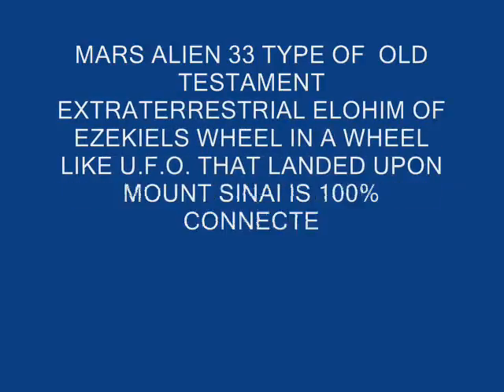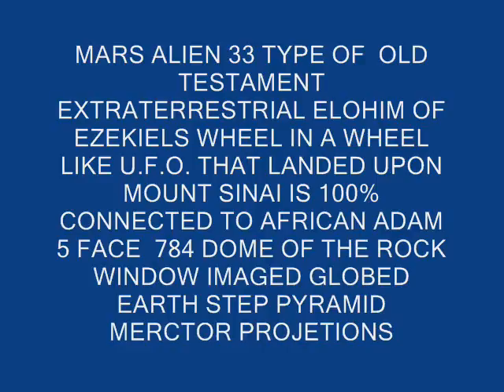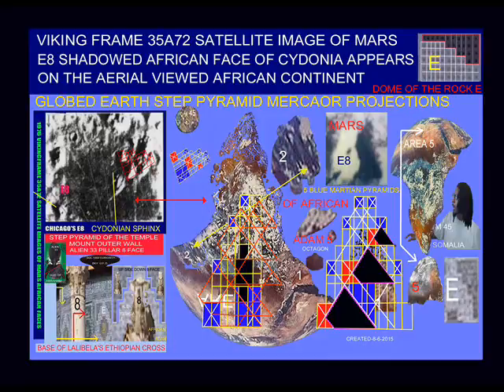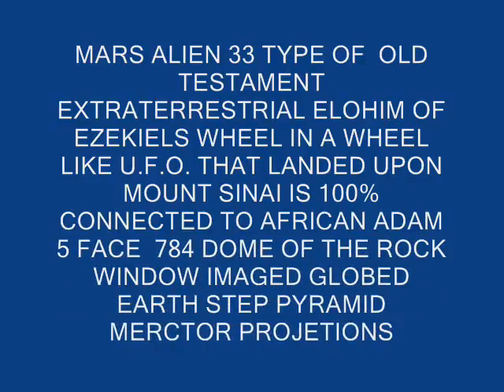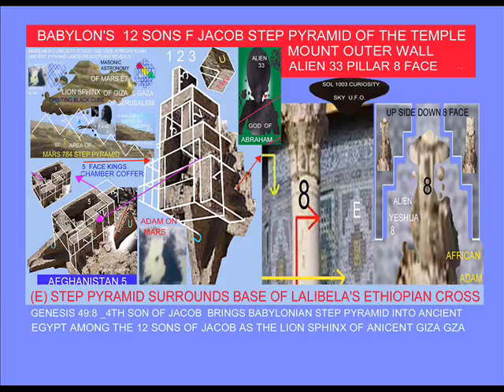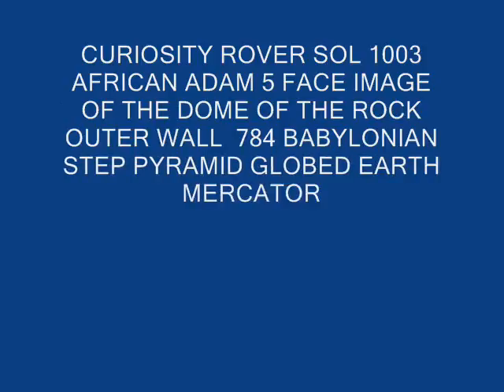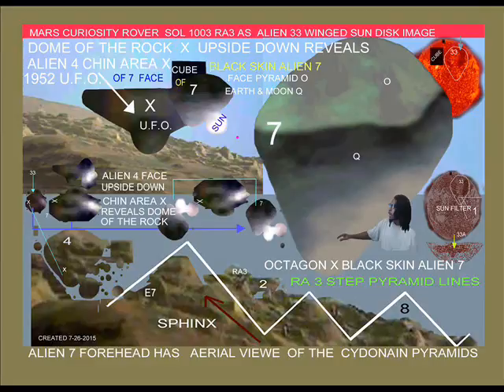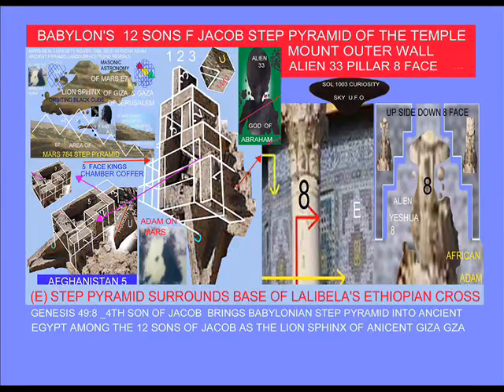2 DOME OF TH E ROCK784 STEP PYRAMID DATA OF CURIOSITY ROVER SOL1003 IMAGED SPHINX & ADAM 1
MARS CURIOSITY ROVER SOL 1003 IMAGES OF AN AFRICAN ADAM ADAM 5 & E7 ETHIOPIAN LION SPHINX FACE IMAGE TO  THE DOME OF THE ROCK 784 OUTER WALL WINDOW BABYLONIAN STEP PYRAMID GLOBED EARTH STEP PYRAMID MERCATOR PROJECTIONS OF THE BOOK OF GENSIS 2:7 NORMAL HEADED AFRICAN ADAM  JOURNEY TO EARTH CAN  ACTUALLY BE SEEN AS THE CHIEF DESTROYING FACTOR TO ALL OF THE 400 YEAR OLD MISTRNALATED KING JAMES BILE THUMBPERS FALSE MAN BASED RELIGIONS EUROCENTRICT TEMPLE MOUNT VIEWS AS WE REDISOCFER MARS  BLACK EXTRATERRESTRIAL ALIEN 33 CUBE IN THE SUN IN WHICH ALSO APPEARS IN THE SKY OVER MARS E7 LION SPHINX PYRAMID RUINS AS AM SNALLER BLACK KABA CUBE CONNETION TO THE SEAL OF KING SOLOMONS  6POINTED STAR IMAGE  THE MOST ANCIENT OF 6 POINTEDSTARS APPEARS IN IRAQS BABYLONIAN STEP PYRAMID CIVILIZATIONS OF HAM STEP PYRMID TEMPLE WALL AREA AS AN 6 POITNED STAR THAT HAS AN CENTRAL SUN CIRCLE &  SMALLER CIRCLES SURROUNDS THE TIP OF THE BABYLONIAN  SIX POINTED STAR AS PLANETS WITHIN OUR SOLAR SYSTEM MY DSICOVERY PALCES THE CUBE IN THE SEAL OF KING SOLOMON IN THE SUN THIS IS THE AREA WHERE THE BOOK OF REVELATION 21:18 RETURNING CUBE CRYTAL CITY STRUCTURE OF NEW JERUSALEM LACTUALLY LEAVES IN OUTER SPACE AS IT HEADS TOWARDS PLANET EARTH WITH  AN BLACKISH GREY ALIEN 33 ON BOARD AS THE BIBLICAL WHEEL IN A WHEEL LIKE OLDTESTAMENT U.F.O.  GOD OF ABRHAM ISSAC & JACOB IN WHICH LANDED ON MOUNT SINAI IN EZKIELS BIBLICAL WHEEL IN A WHEEL LIKE U.F.O.